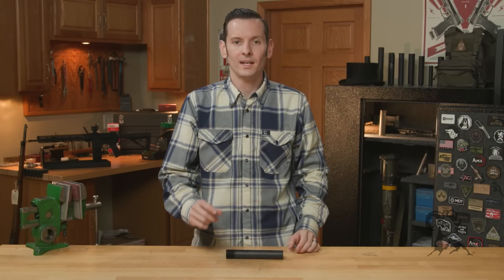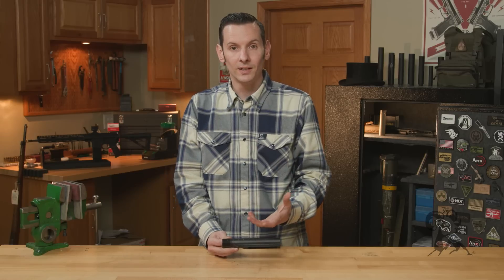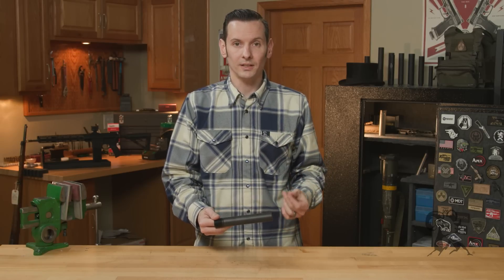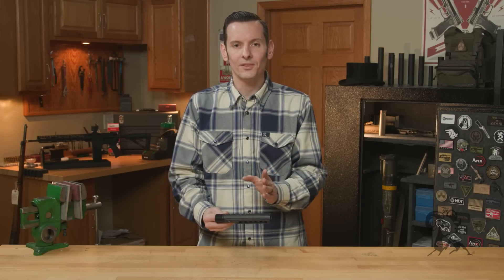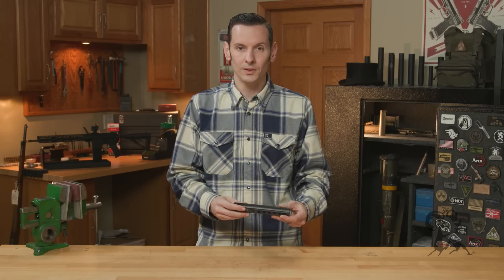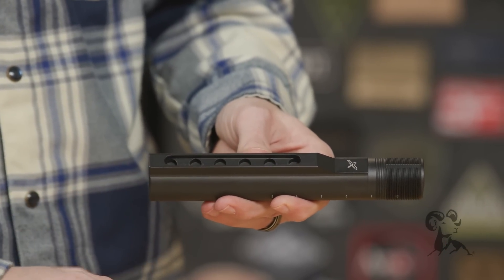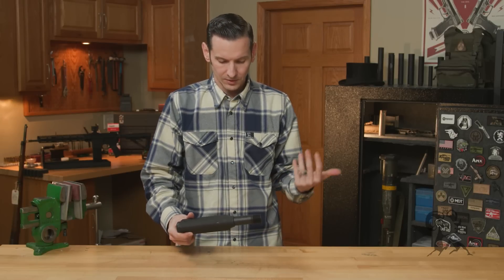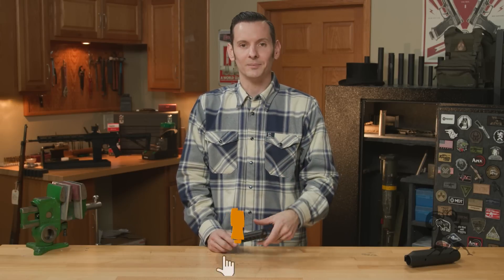Product Spotlight: Forward Controls REF Receiver Extension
All AR-15 carbine receiver extensions are pretty much the same, right? No! Brownells Gun Tech™ Caleb Savant shows us around the REF by Forward Controls Design. The "Receiver Extension Forward (Controls)" is a substantial upgrade on the standard M4 carbine buffer tube. The official term is receiver extension, but many folks call it a buffer tube and the terms are pretty much interchangeable now. The REF is an enhanced mil-spec (1.146" O.D.) receiver extension of impact-extruded 7075 T6 aluminum alloy. This makes it even stronger than a traditional forged-then-machined buffer tube. "Is more strength really needed?" you might be thinking, "Old School buffer tubes have worked fine for decades." The receiver extension is a mission-critical component. If it fails, your AR-15 is out of commission. Period. So why not add some extra strength if you can? That kind of thinking is part of the Forward Controls Design philosophy.

The REF's upgrades don't stop there. Rather than hardcoat anodized, it's finished with super-durable, abrasion-defying Cerakote®. Of course, it's marked with the Forward Controls Design duck logo - and a spare logo for "Duck Gang" members. It has 6 notches for the adjustable stock, identified by white numbers on the sides of the tube. You can easily and quickly make a visual check that your stock is in the right position. Using a spare B5 Systems stock, Caleb shows us how handy these witness numbers are. You can also tell if somebody has moved your rifle's stock, and you may well demand, "Who the duck has been messing with my gun?"

If your rifle gets dunked under water, the REF has the standard drain hole at the rear, plus two extras on the underside to help clear any water from the tube extra fast, so your rifle is back in action pronto.

NOTE: 7075 alloy is the standard for mil-spec AR-15s. Some commercial buffer tubes are made of significantly less strong 6061 T6. Does less strength sound like a good idea for this application?